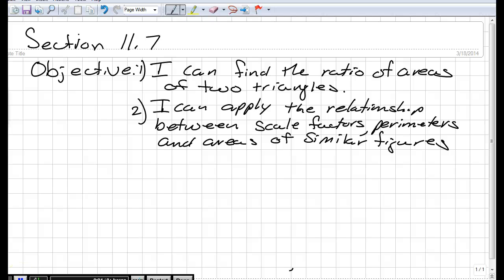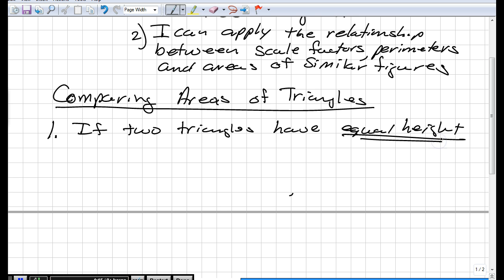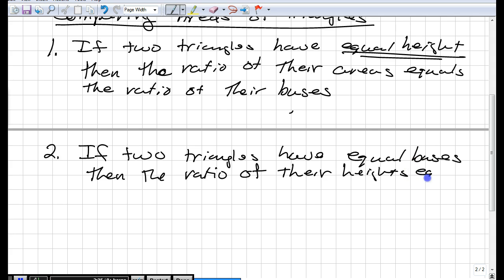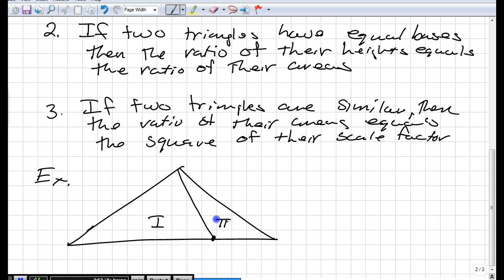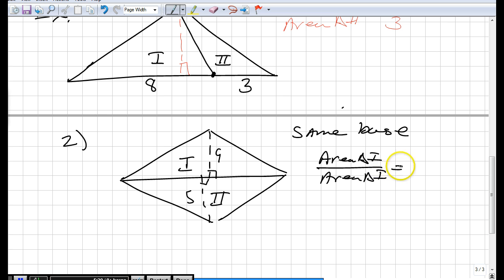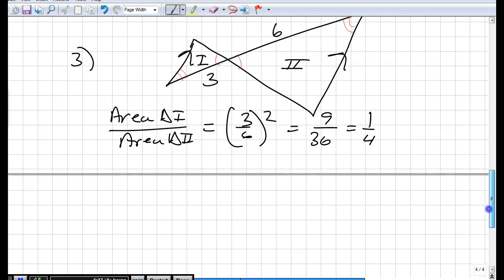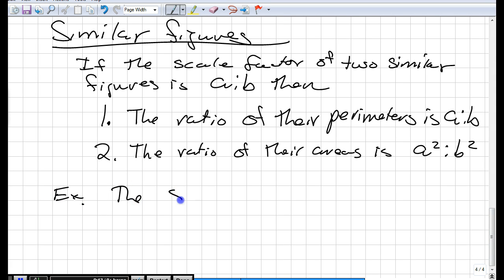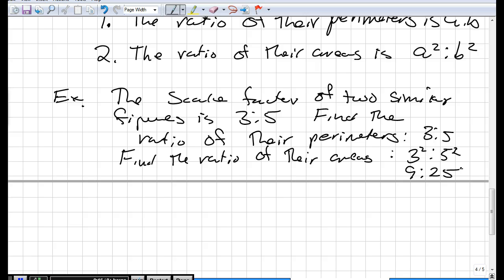H. GeoSection 11.7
Scale factors and perimeter/area